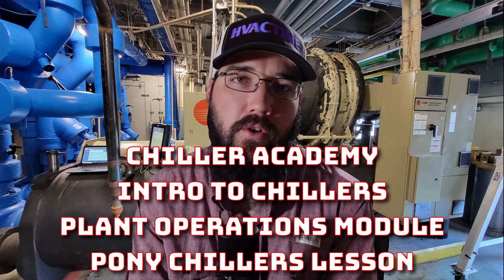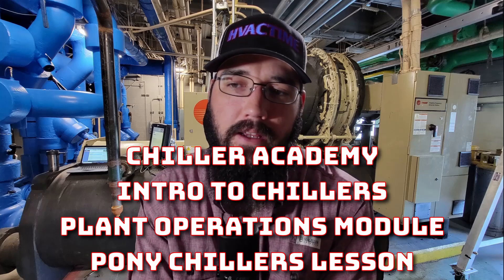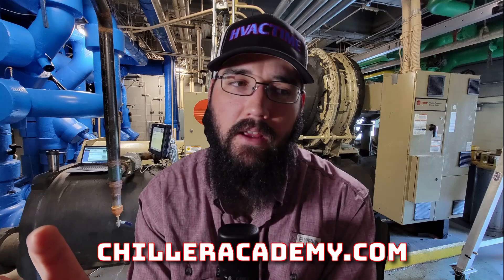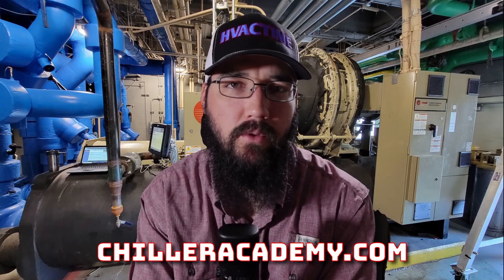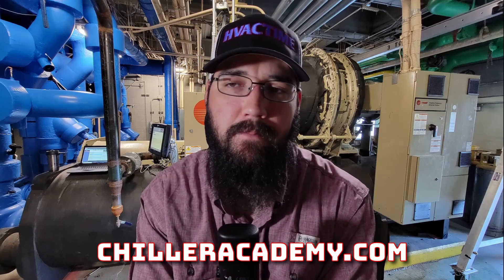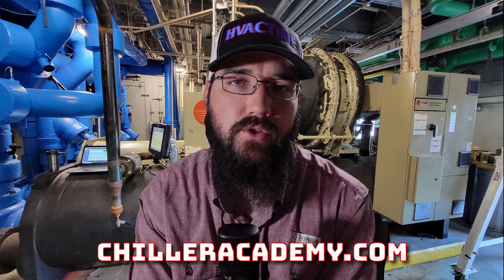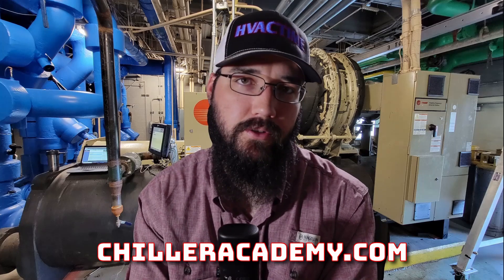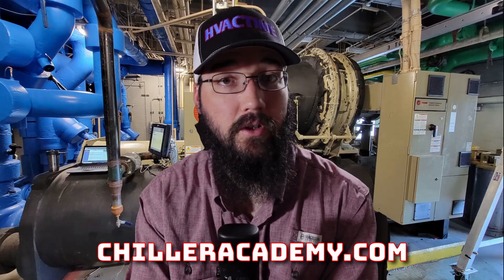Know Pony Chillers - Chiller Academy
In this chiller training, leave understand what a pony chiller is and how their implemented in the chiller industry. This is a simple concept that chiller techs should be aware of.
This is a lesson in the Plant Operations module in the Intro to Chillers course at Chiller Academy.